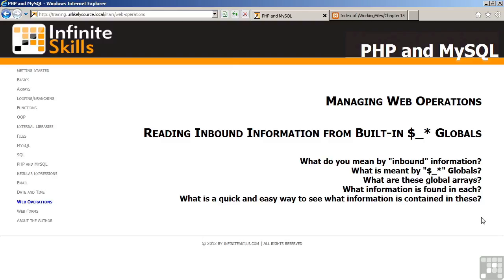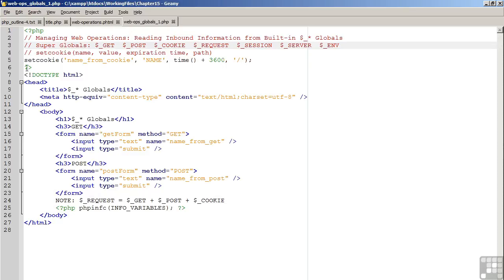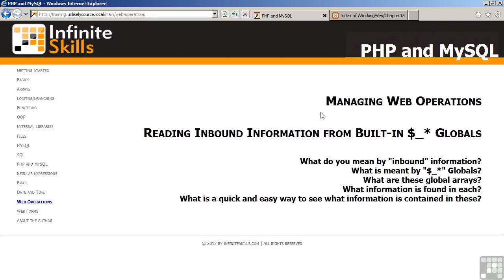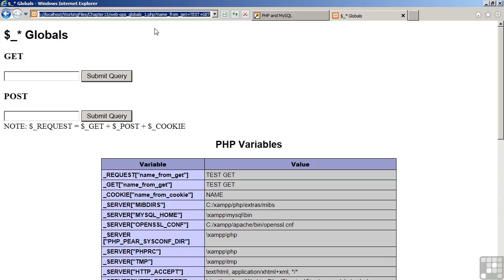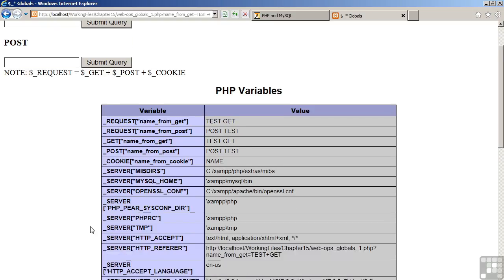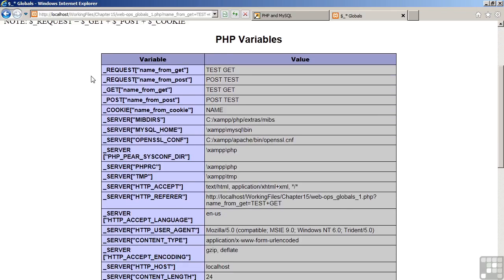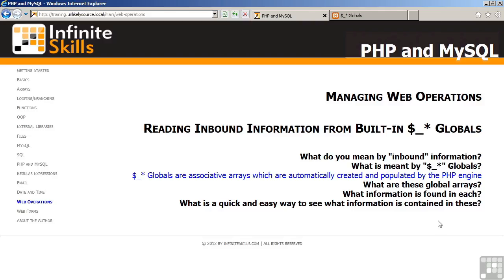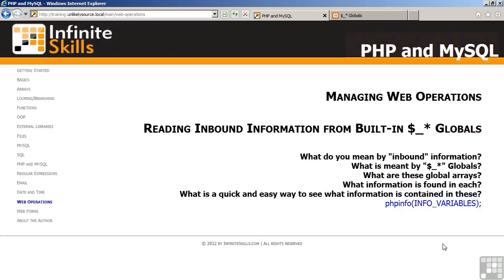01 Reading Inbound Information From Built In Global Variables